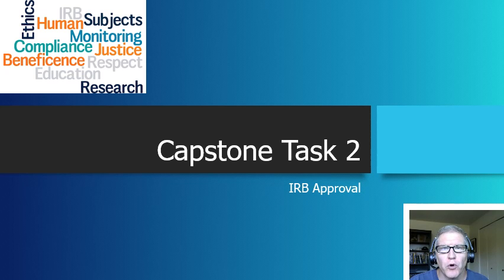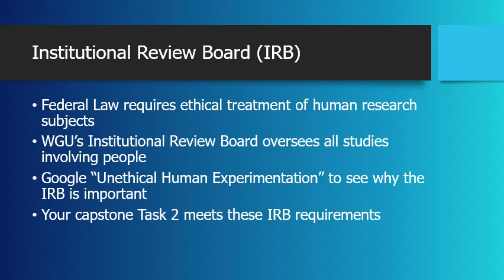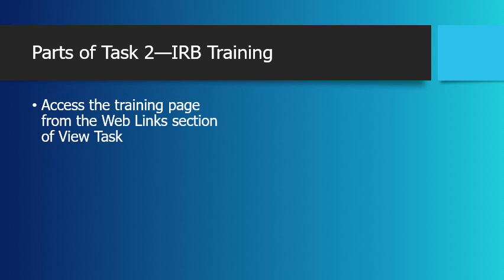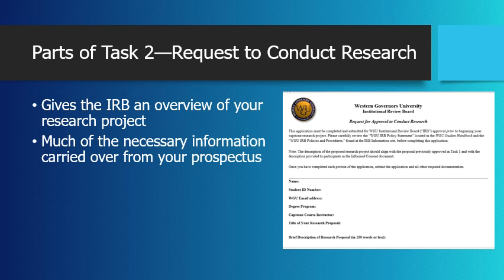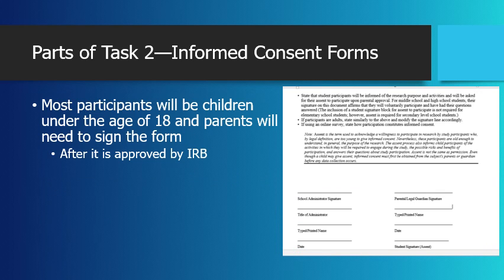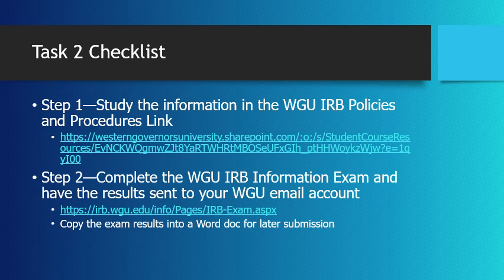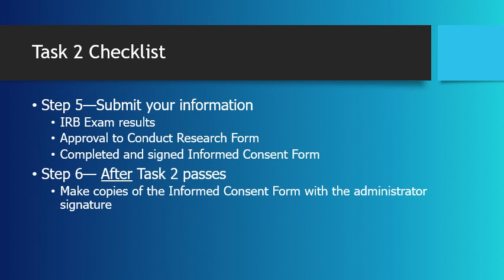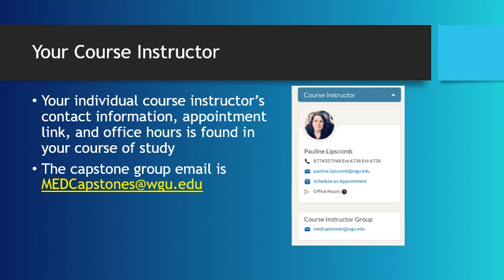Capstone Task 2 Overview